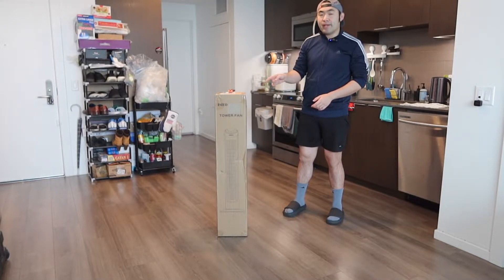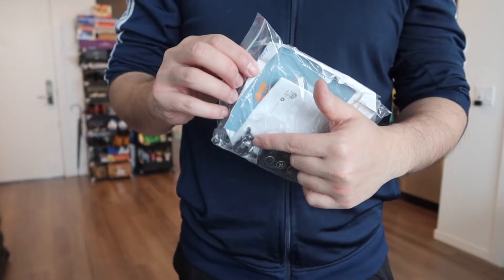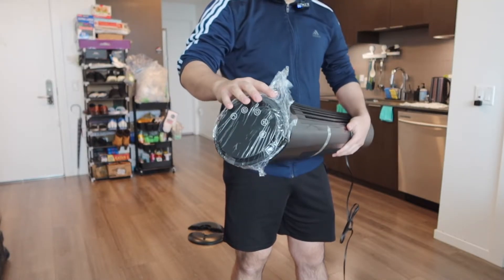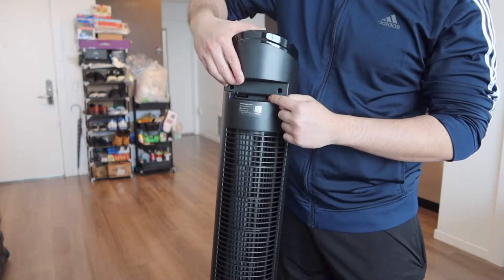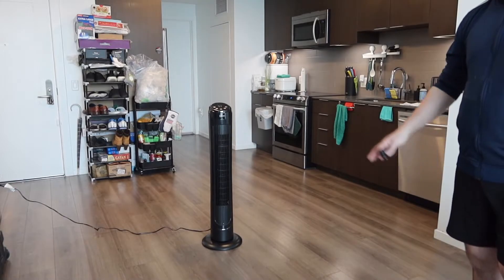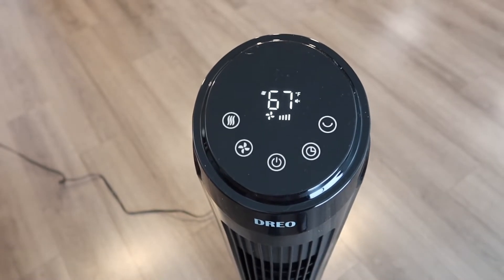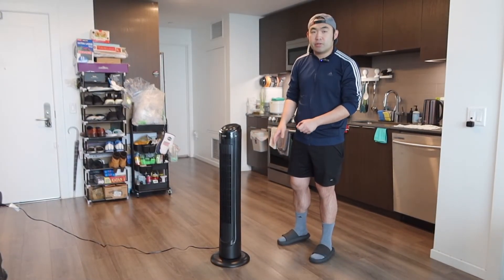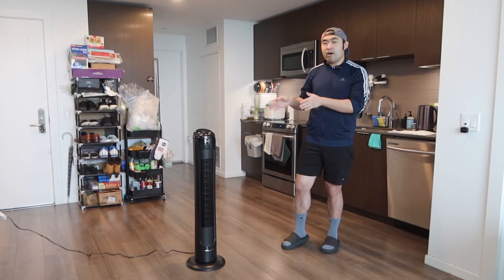Should You Buy? Dreo Cruiser Pro Oscillating Tower Fan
Are you in search for the best oscillating tower fan? Check out the video to find out if this product is for you!

If you want :
Dreo Cruiser Pro Oscillating Tower Fan